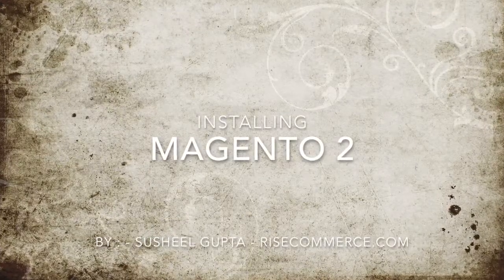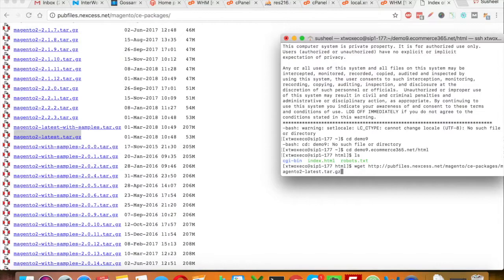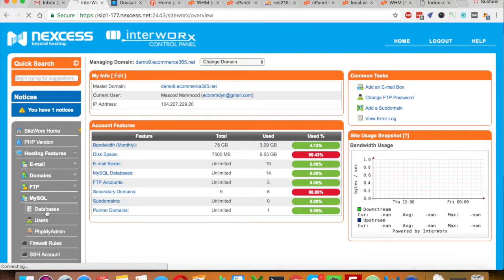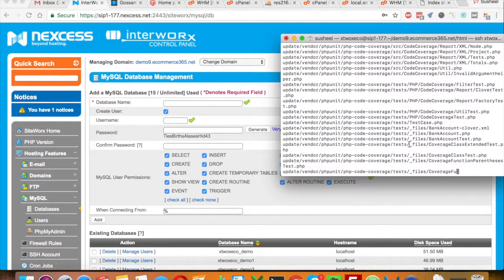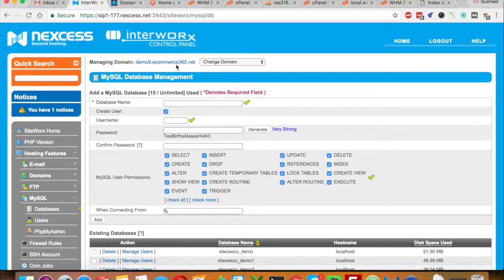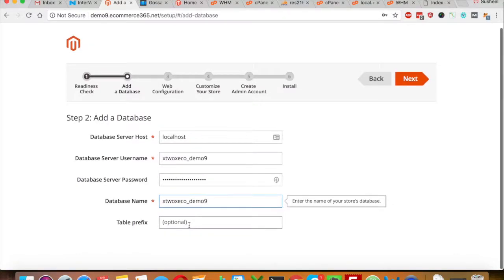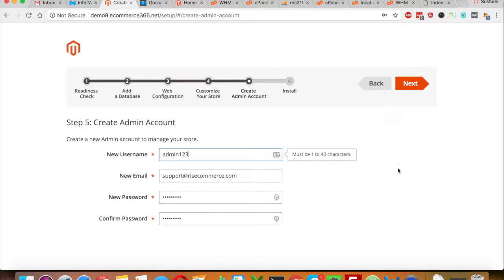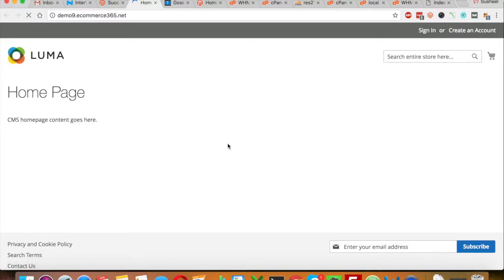How to Install Magento 2.2.x Manually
This is a simple video showing you how to install latest version of Magento 2 in your server it can work with any hosting provider which support PHP 7.0 or +

tar - xzvf magento2-latest.tar.gz

ls